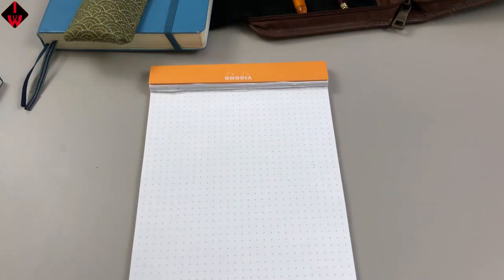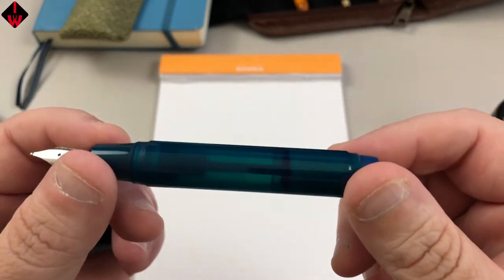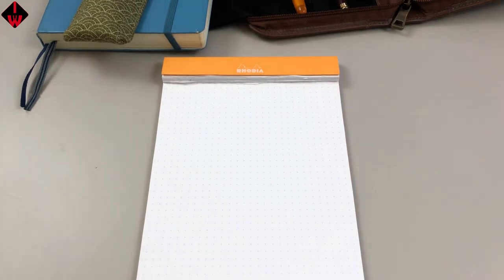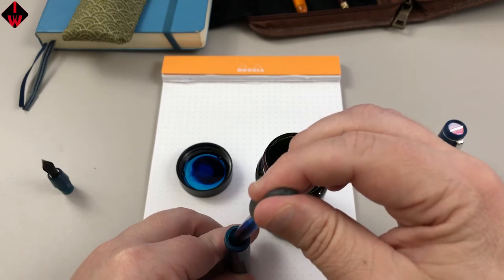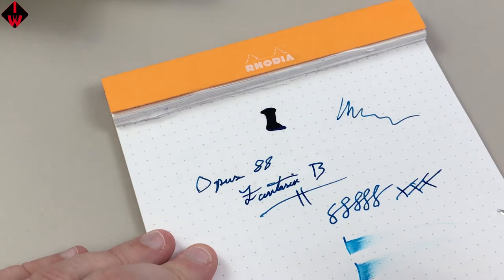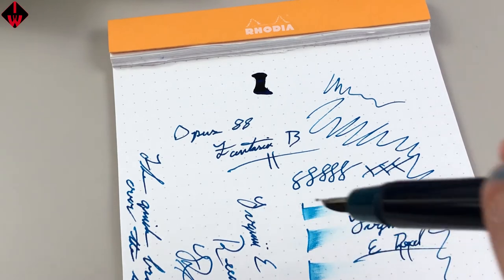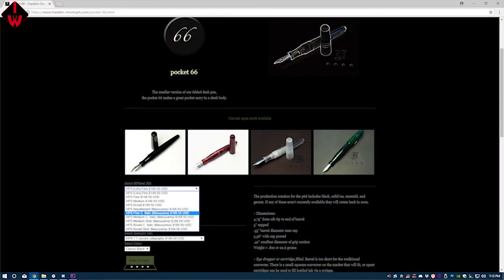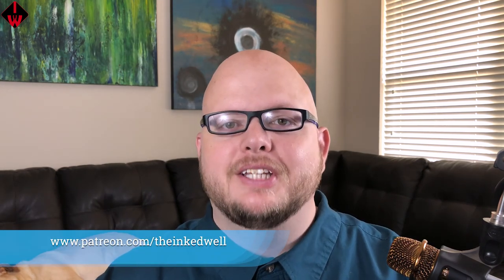Pen Review - Opus 88 Fantasia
For this video, I got my hands on the Fantasia by Opus 88. The Fantasia is an eye dropper, pocket pen that comes in 5 unique colors. and thank you to Pen Chalet for providing me this pen to review.